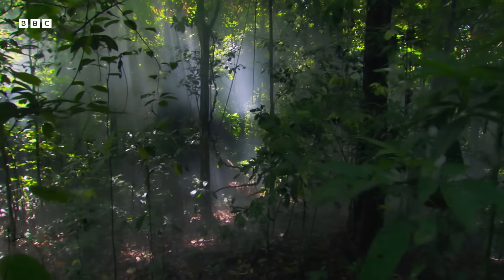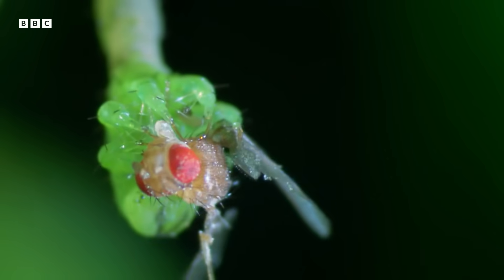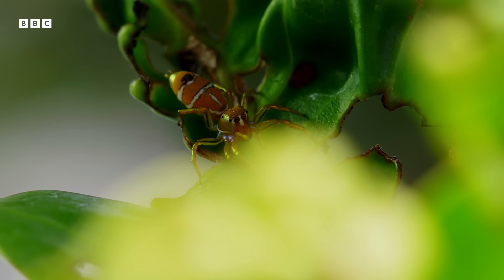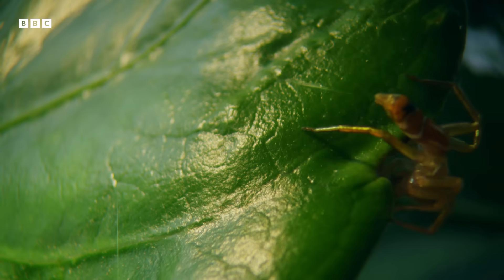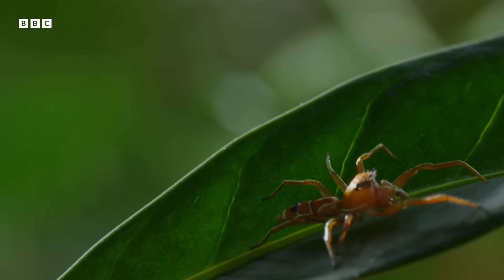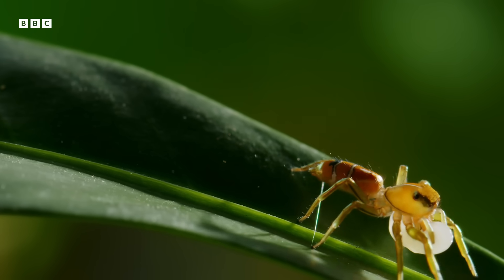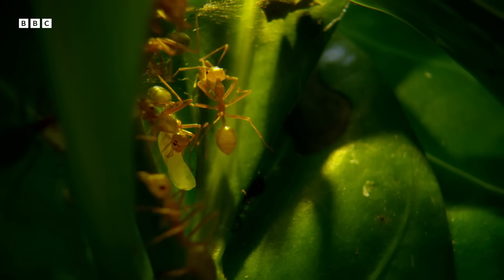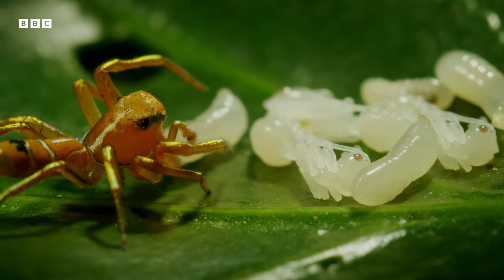The Spider That Hacks Ants Using Smell | BBC Earth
Nature’s tricksters are masters of disguise – but this spider goes even further. It doesn’t just look like an ant… it smells like one too. But how does it pull off this incredible deception?